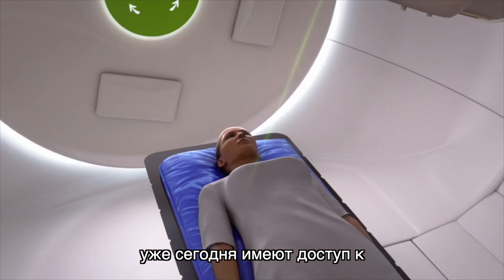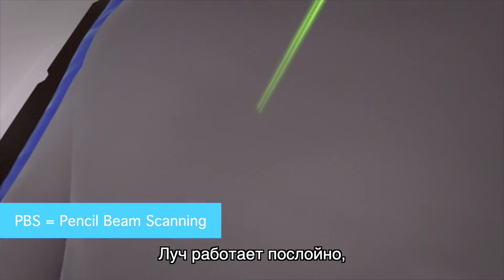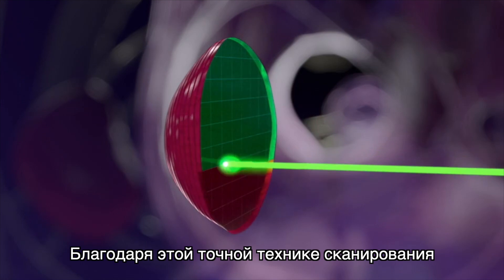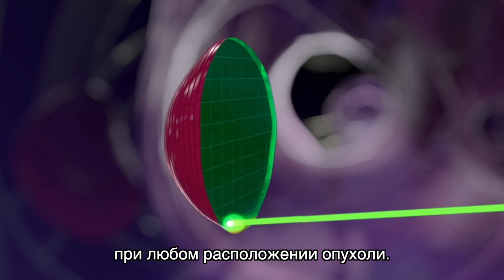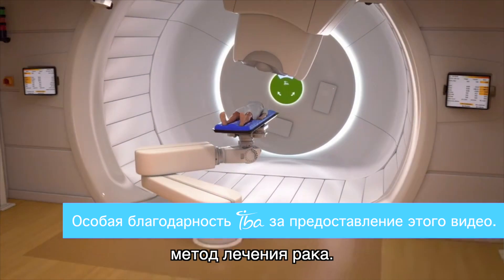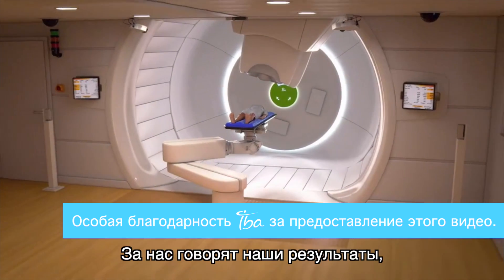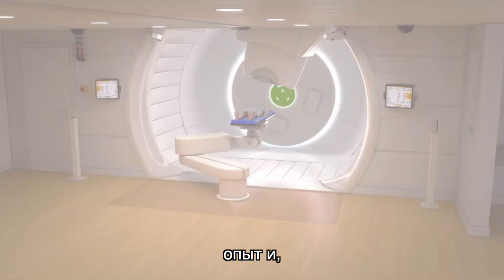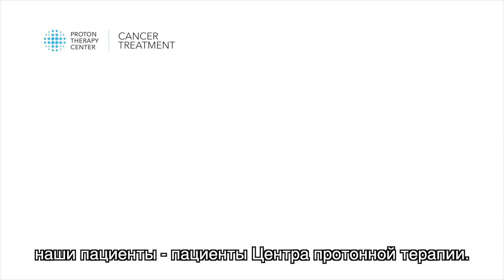Что такое PBS? | Протонная терапия [с русскими субтитрами]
Сканирование карандашным пучком или Pencil Beam Scanning (PBS), означает точное распределение дозы протонного луча и в настоящее время является абсолютной вершиной технологии протонной терапии. При этом методе облучения тонкий (карандашный) пучок направляется в соответствующую точку объема мишени посредством магнитного поля. Высокоточным регулированием этого магнитного поля достигается последовательное облучение всей опухоли.